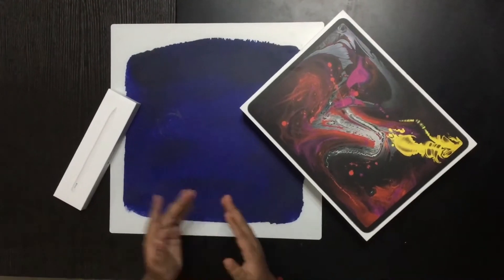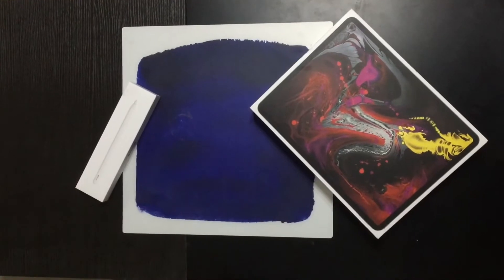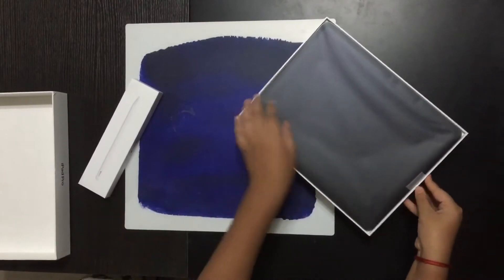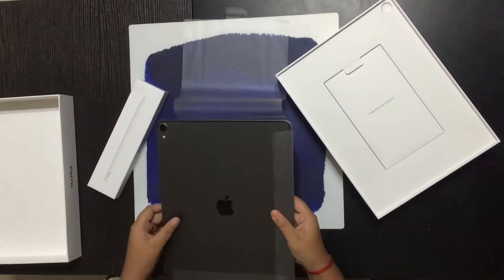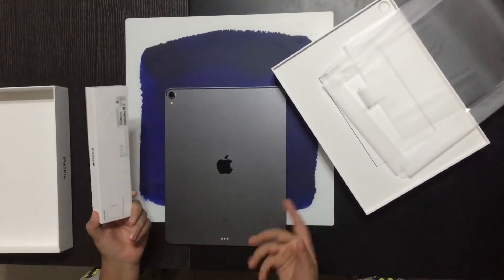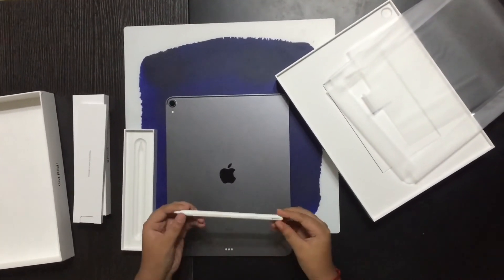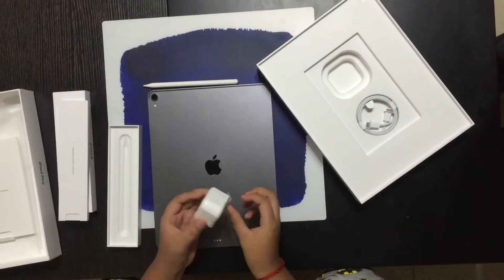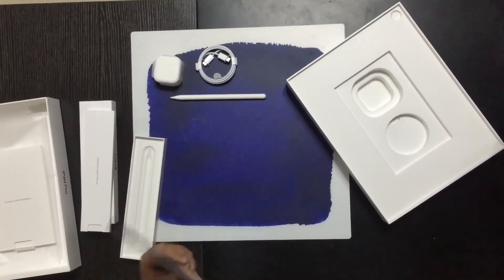iPad Pro 2018 (12.9inch) and Apple Pencil (2nd gen) Unboxing!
Sorry everyone for not uploading for long
Recently I got the 2018 iPad Pro and the Apple Pencil
And l will upload the review video in this week
I guess